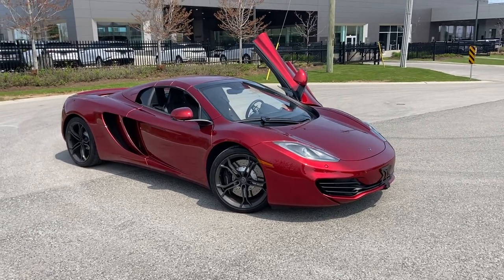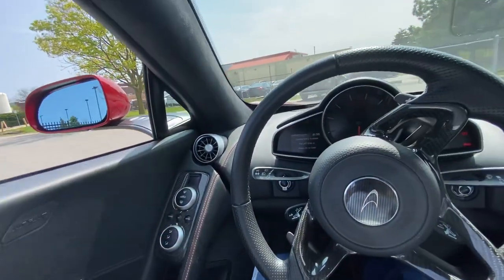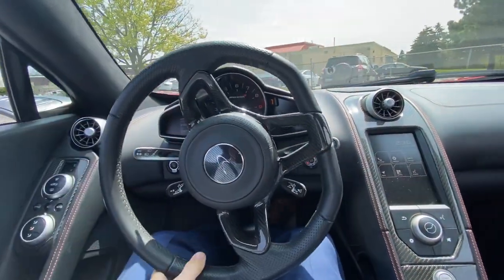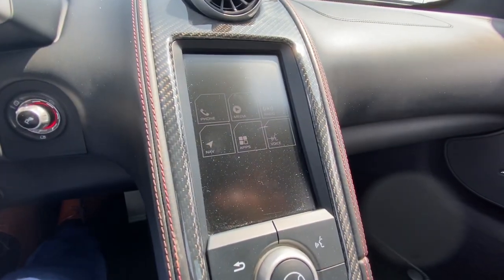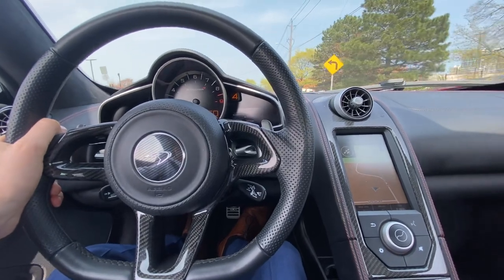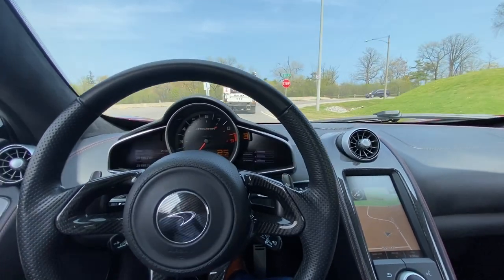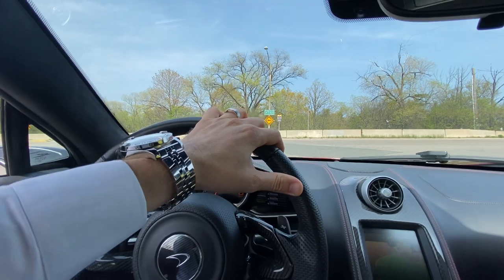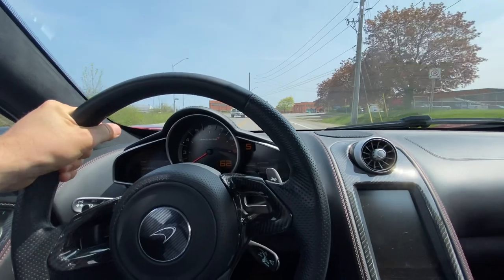2014 McLaren MP4 12-C Trade-in!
29,000km V8 Twin Turbo with 616 horsepower!